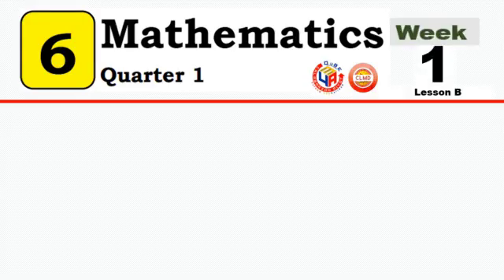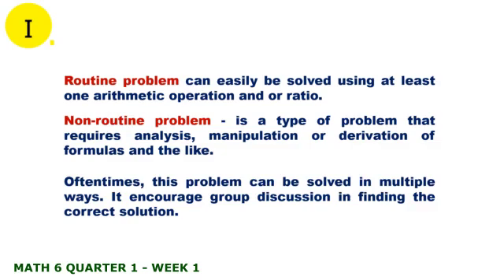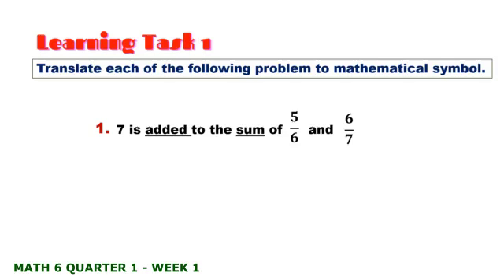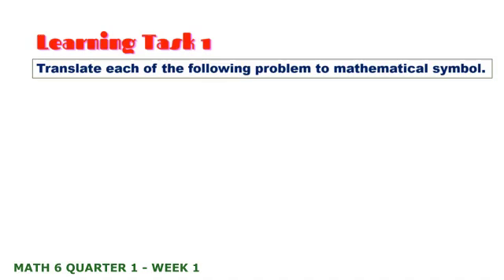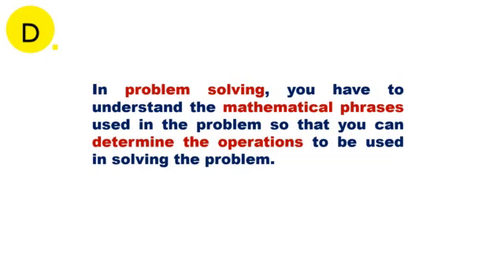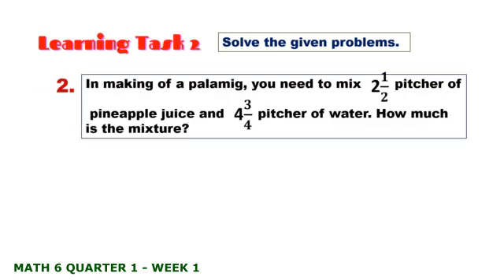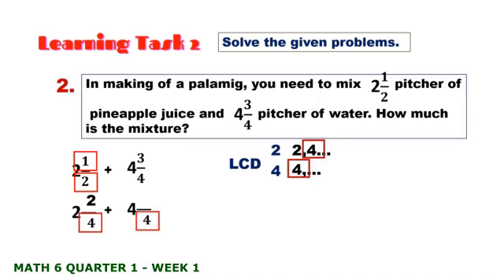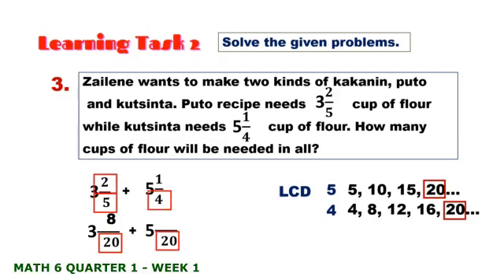MATH 6 Q1 WK 1 | SOLVE ROUTINE AND NON-ROUTINE PROBLEMS INVOLVING ADDITION & SUBTRACTION OF FRACTION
SOLVE ROUTINE AND NON-ROUTINE PROBLEMS INVOLVING ADDITION AND  SUBTRACTION OF FRACTION